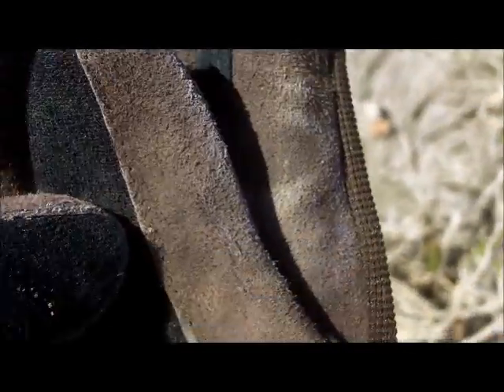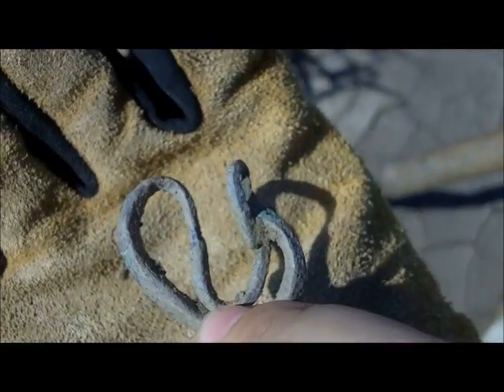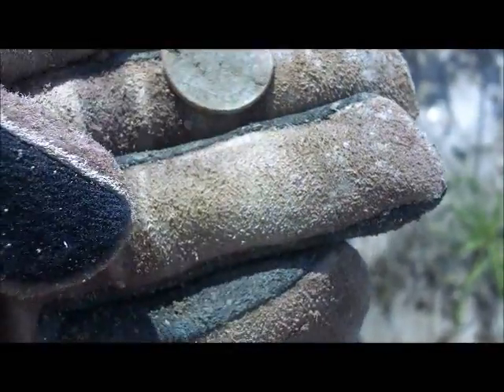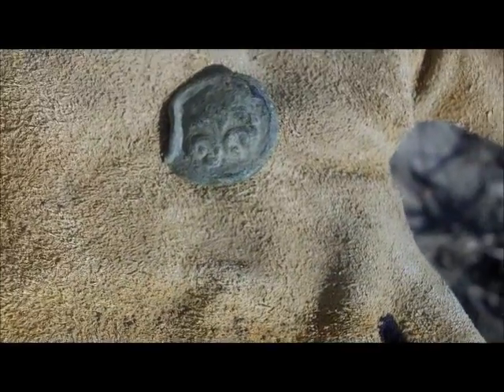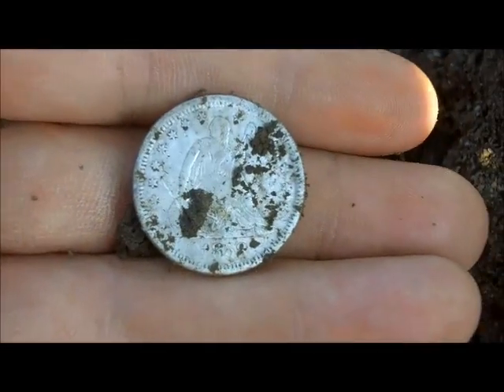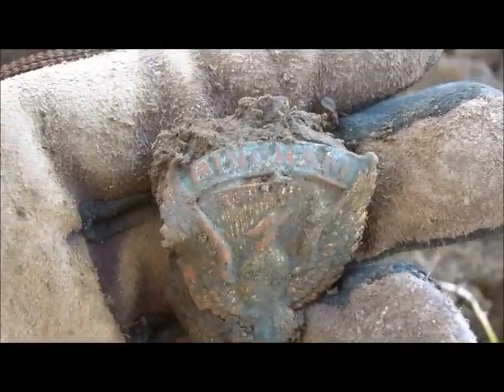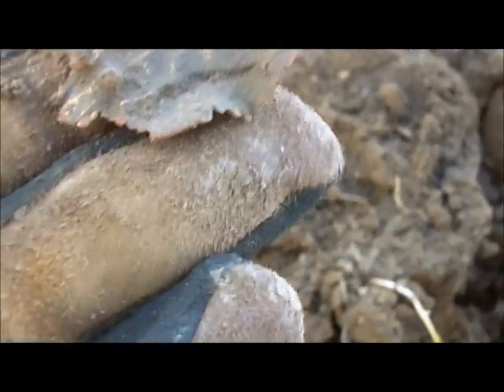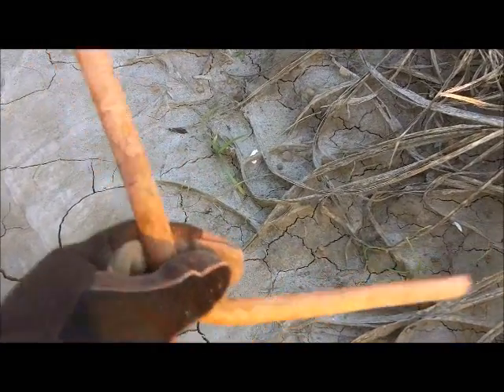Episode 43B: Seated Quarter Sword Hanger and More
Yet another successful hunt with the Cane Bandits.